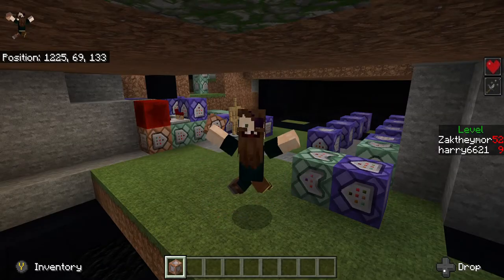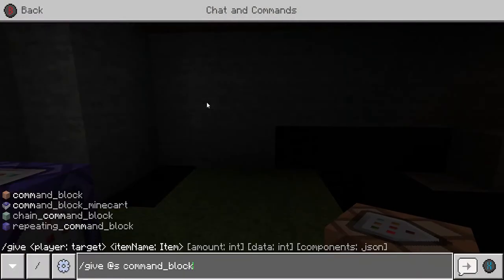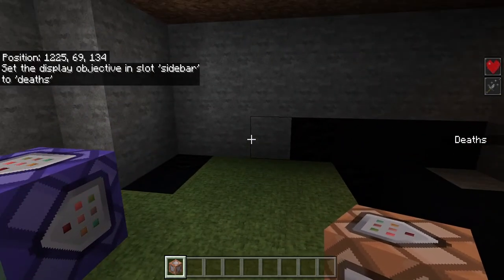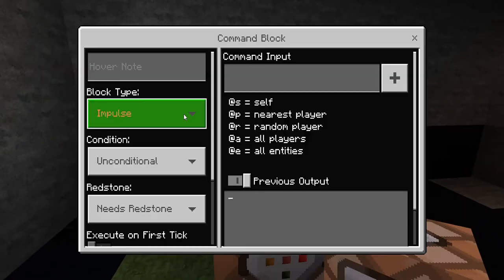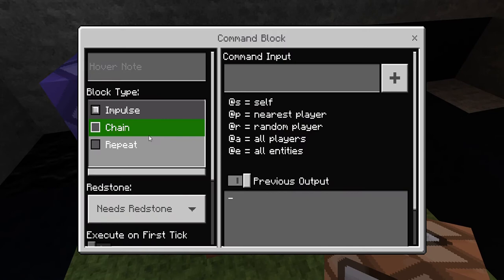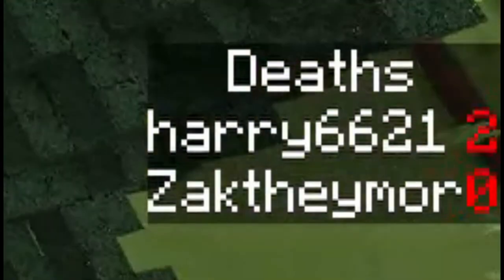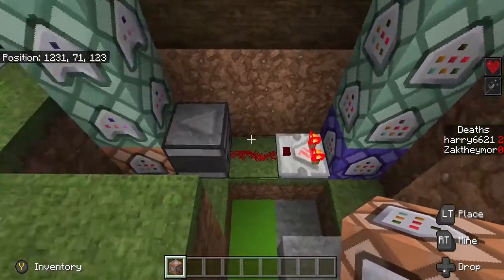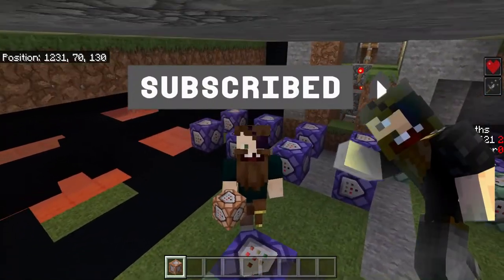Easy Death Counter Command Block Tutorial For Minecraft Bedrock Edition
Welcome back,.

Today I make a Death Counter in Aincrad S2 realm for minecraft bedrock PS4 Xbox PC So Lets Play!

Player Offline Vid: Remember you will Have to change Leveup and Levelupdisplay To deaths and  deathsdisplay!

Minecraft Content Creators To Follow
The Teams Channels: